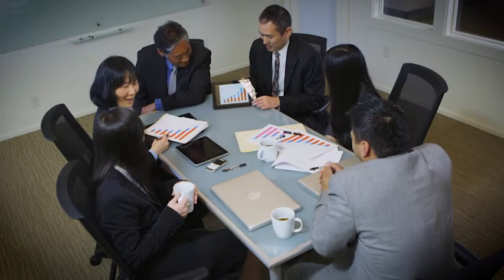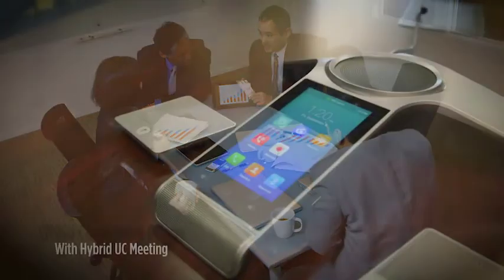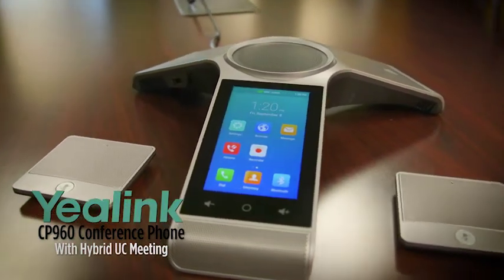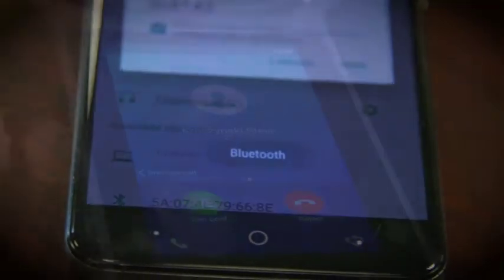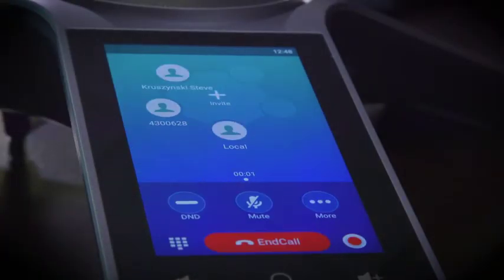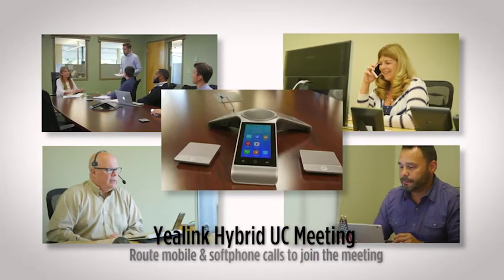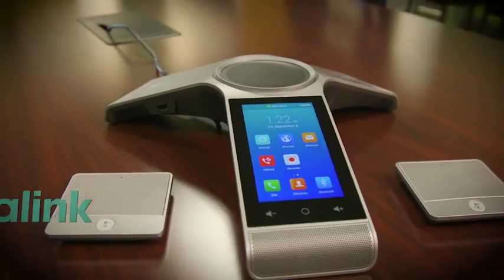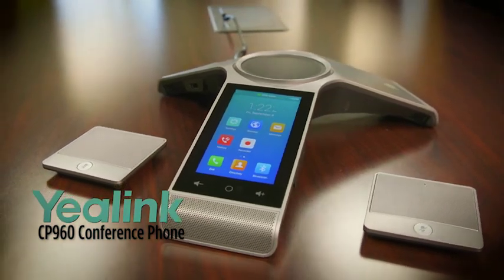Yealink CP960 Video HD Voice and Microphone Pickup